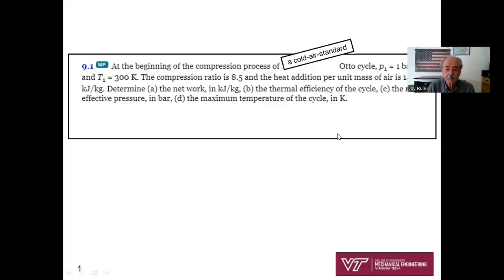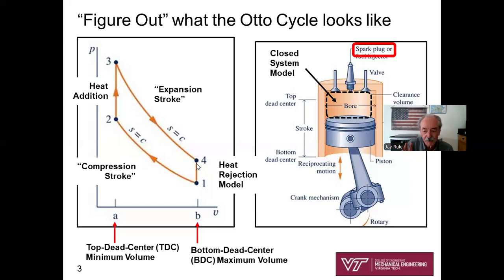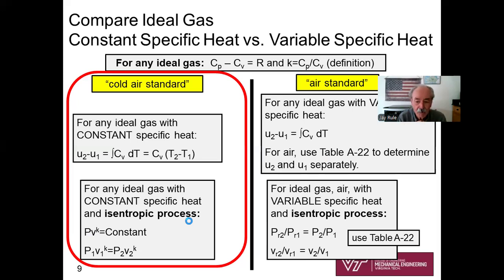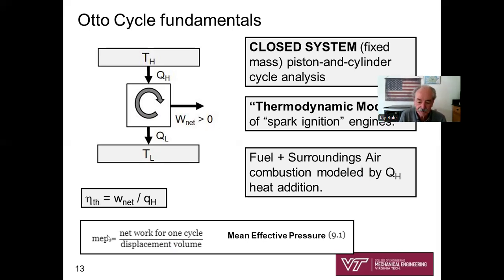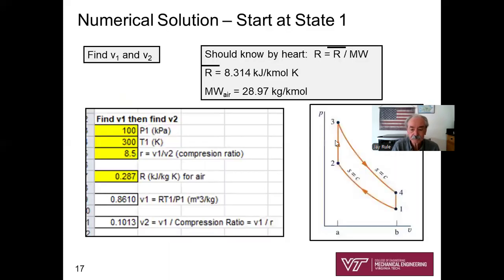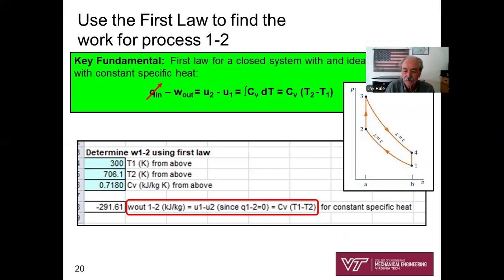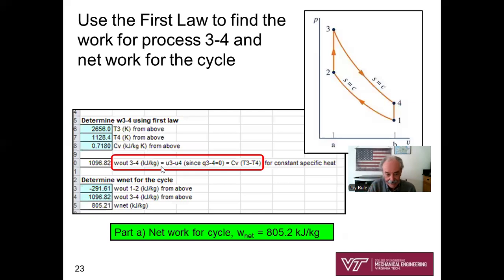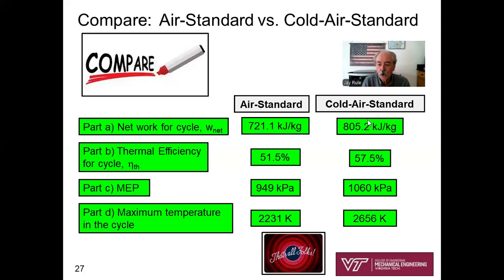Prob09x01ColdAirStd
Problem 9.1 - cold-air-standard solution